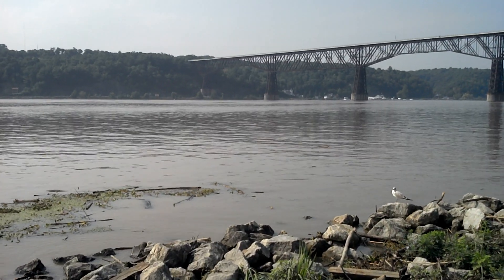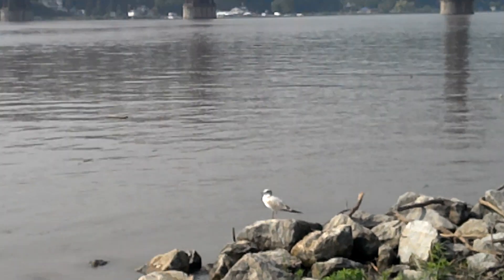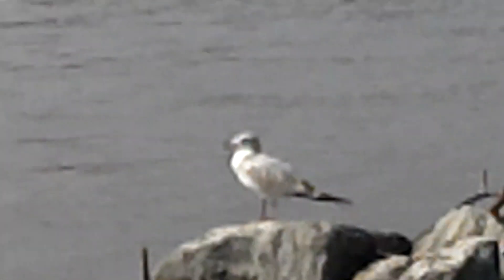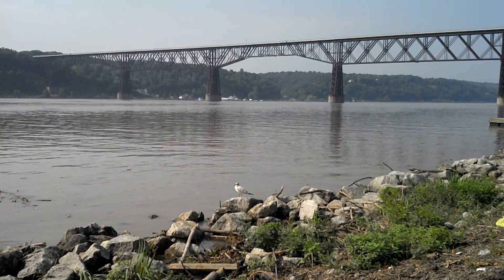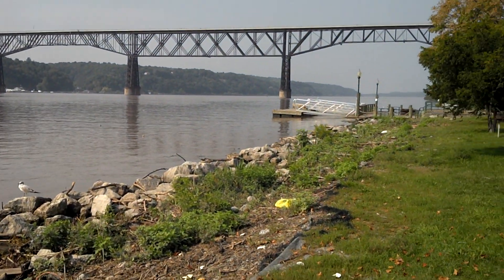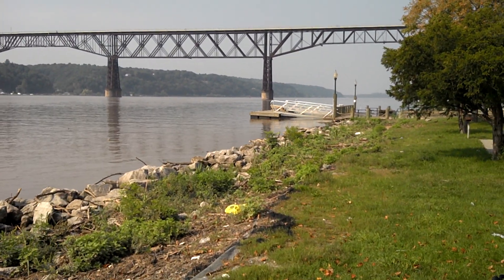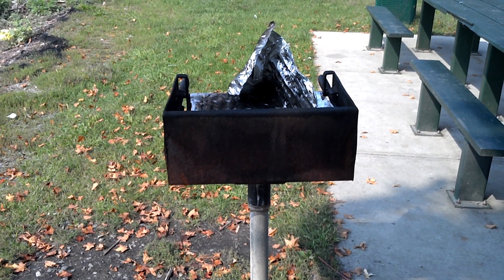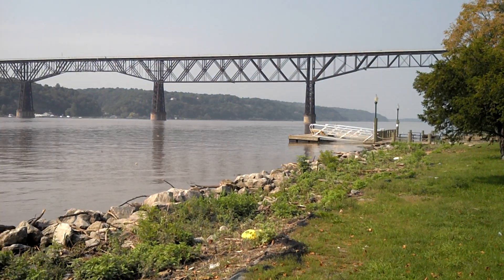Motorola DROID BIONIC 1080p sample video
MobileBurn.com - A sample video recorded with the Motorola DROID BIONIC for Verizon Wireless. The DROID BIONIC can record at up to 1080p resolution, and it has the ability to zoom and autofocus while recording.